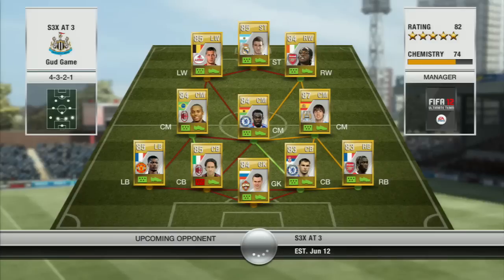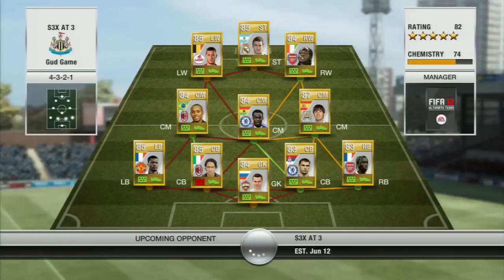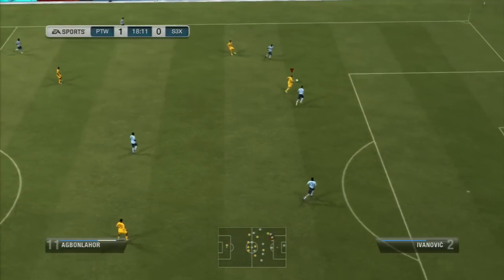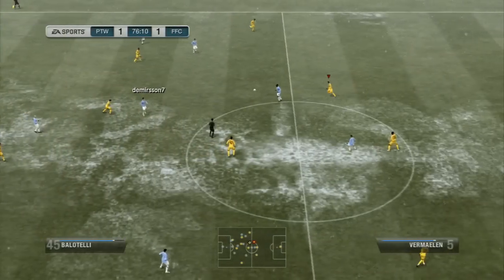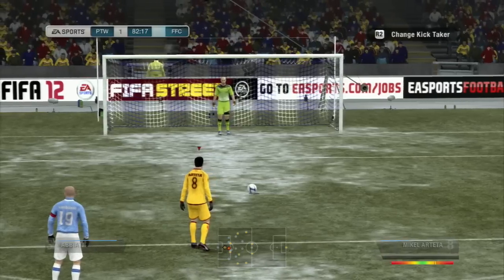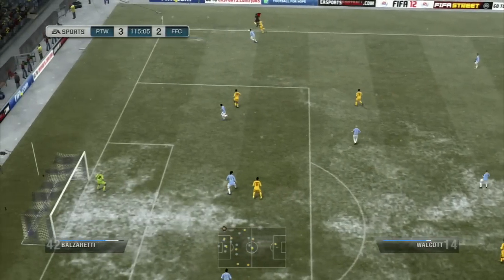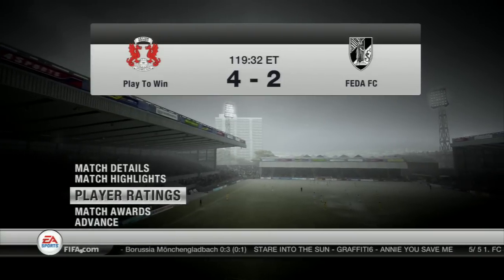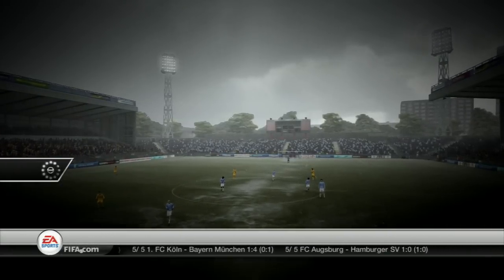Play to Win - Ep. 8 - Haye v Chisora